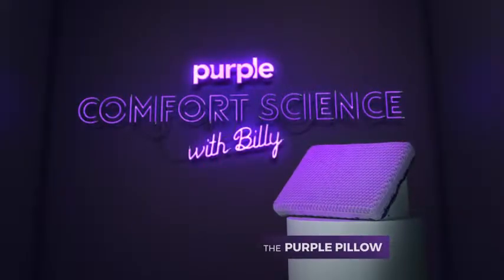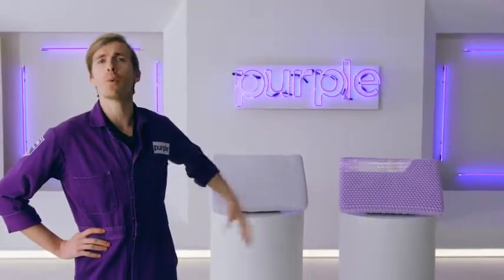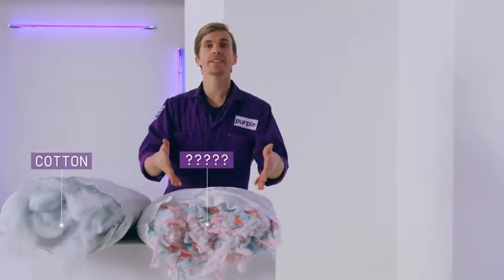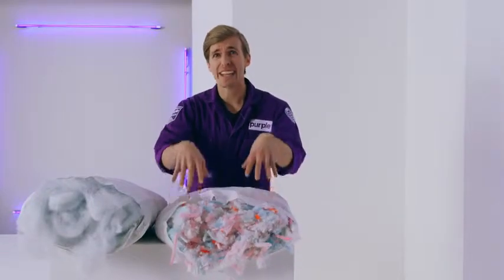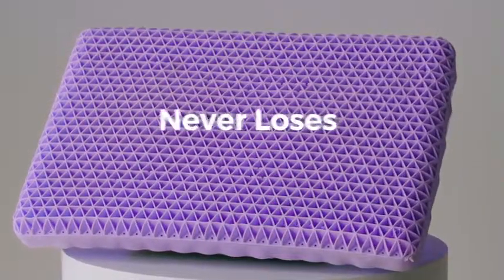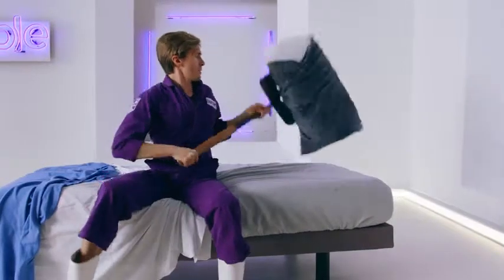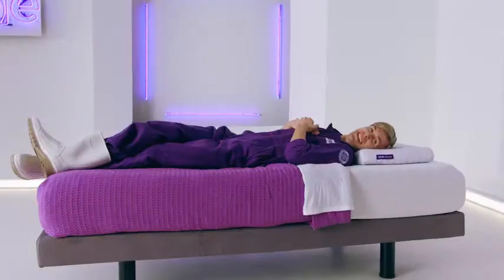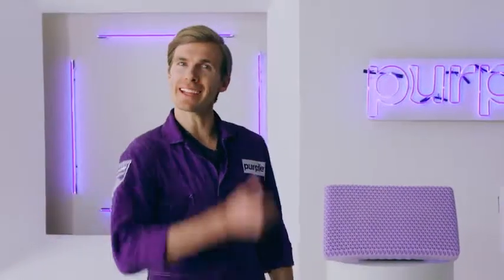Purple Pillow Supportive Pillow That is Gentle On Your Spine So Your Head Can Relax Into The Pillow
More Great Products By Purple
***THE PURPLE PILLOW NO LONGER INCLUDES THE ADJUSTABLE BOOSTER.*** PERFECT FORM PILLOW - The Purple Pillow by Purple Innovations is made with Hyper-Elastic Polymer arranged in a head-specific Smart Comfort Grid so it will never break down or lose its carefully formed shape. Our Purple pillows for sleeping are firm around the edges to give gentle support, yet soft and head-conforming in the middle for maximum comfort all sleep long.
BEST NECK PILLOW - Our pillow is made with hundreds of tiny triangles that let the pillow relax under pressure without losing support. The reinforced edges give your neck extra comfort all night. The white cover is made of polyester, spandex, and bamboo products to keep your face and neck cool and comfortable. Take it with you on the go as a travel pillow so you never lose sleep again.
NO FLUFF PURPLE STUFF - With Purple bed pillows, you will never have to fluff your pillow again. Our patented design keeps its perfect pillow shape without punching. Our pillows support every kind of sleeper, whether you prefer to sleep on your side or back. Other pillows can lose their shape, causing you to wake up with a sore neck after a fitful night of sleep. Rest easy with the Purple Pillow.
FREE-FLOW AIR CHANNELS - The Free Air Flow technology with breathable channels neutralizes temperatures and won’t trap heat like memory foam pillows. Our pillow neutralizes temperatures to keep your head and neck perfectly comfortable. The two founding brothers of Purple Innovations have over 30 years combined experience with advanced aerospace technology and cushion design manufacturing expertise.
ANTIMICROBIAL PILLOW - Naturally Antimicrobial with no artificial germicides, the materials used protect against allergens and dust mites. Our patented Hyper-Elastic Polymer is FDA-certified for safe use, and our foam has been certified by the CertiPUR-US­ Certified program, so you can be sure that the materials are completely safe. Every side is the best side of the pillow with Purple. ***THE PURPLE PILLOW NO LONGER INCLUDES THE ADJUSTABLE BOOSTER.***